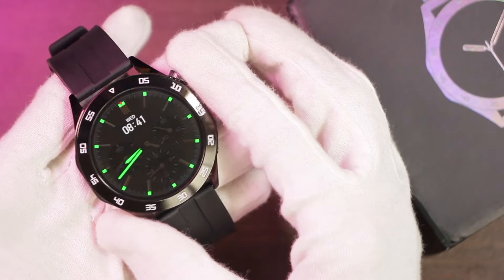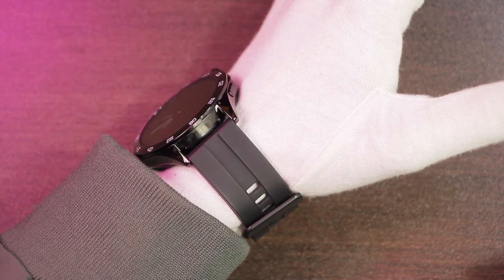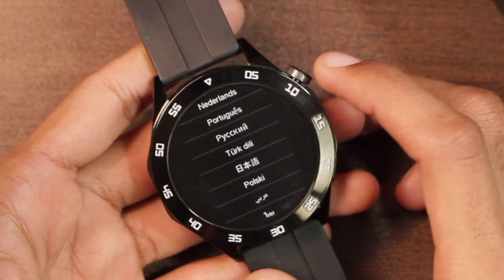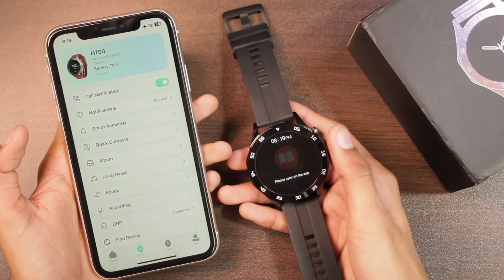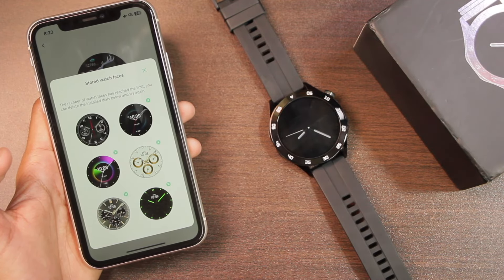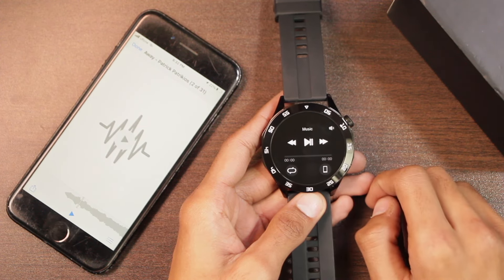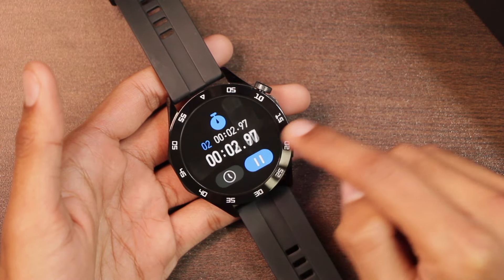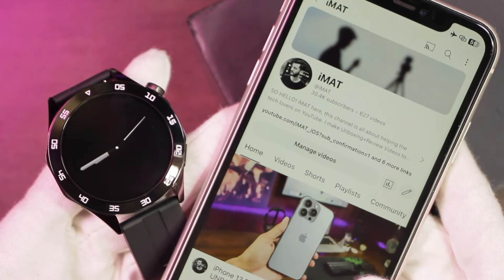HT04 Smartwatch Full Review | OLED, 1GB ROM, TWS Connection & More!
HT04 Smart Watch OLED 1.43'' Screen 1GB Rom BT Call NFC Heart Rate GPS Tracking Waterproof Outdoor Sports Smartwatch Women Men || It can also connect with Bluetooth Earphones. Watch the video to find out more about it!

Please Purchase using

Camera: CANON 550D / Samsung NX2000
Mic: Blue Yeti Condenser Microphone / MAONO PM471 USB Microphone
Video Editor: Final Cut Pro
Thumbnail Editor: Adobe Photoshop